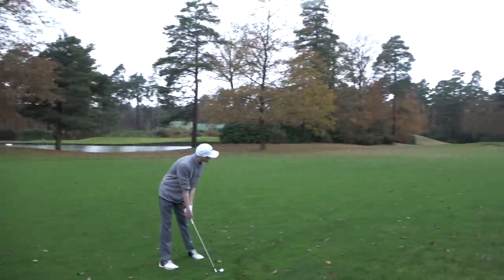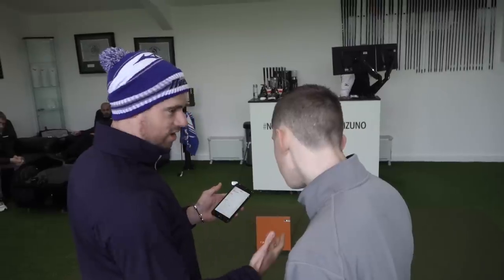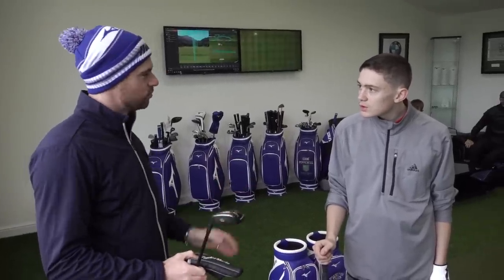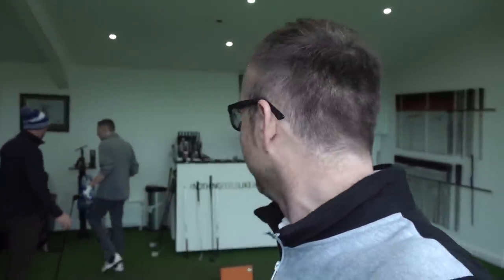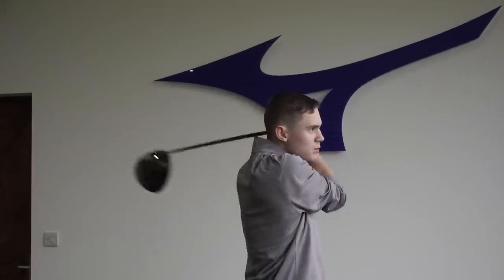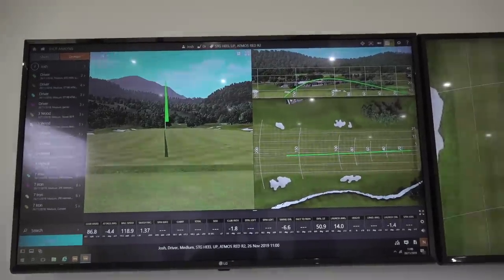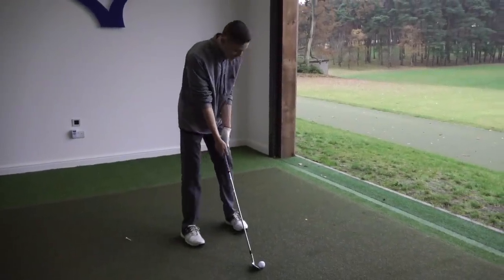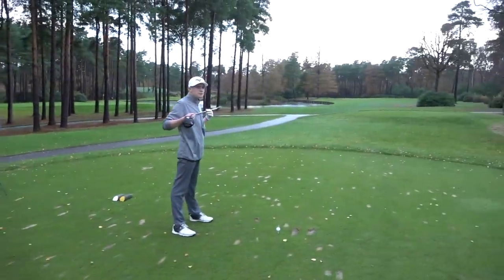FULL MIZUNO CUSTOM FIT FROM THE TOUR FITTERS - EXCLUSIVE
JOSH'S FULL MIZUNO CUSTOM FIT SPEC

ST190G Driver
Weights both in heel
10*
Atmos Red 5R2
45”

ST190 FW #3
15*
Atmos Red 5R2
43”

CLK #4 21*
Speeder 75 R

5-PW
JPX 919 Hot Metal
Recoil F3
STD length
0.5 UPRIGHT

50/54.12/58.12
T20 RAW
Recoil F3
STD length
STD lie

Multi Compound Align grips throughout
1 tape